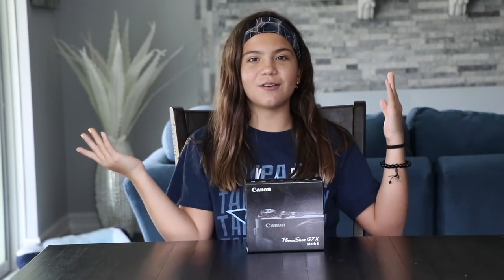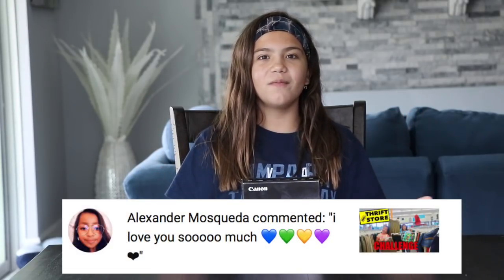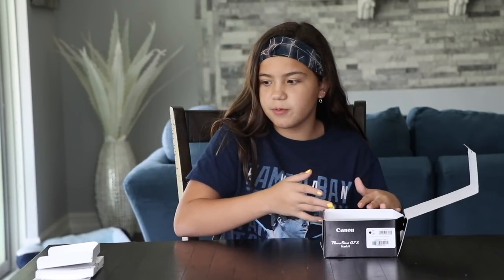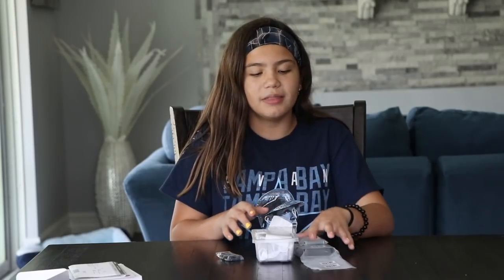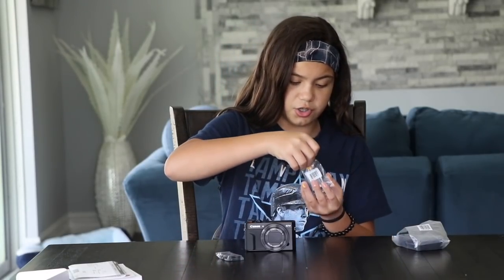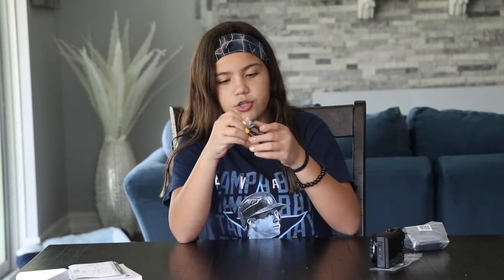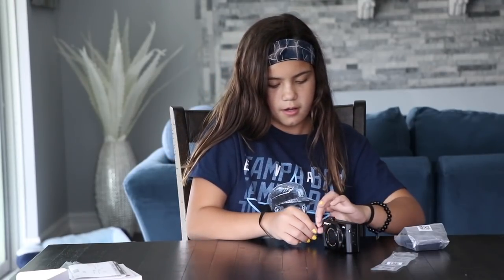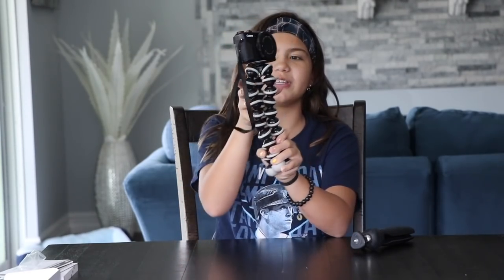UNBOXING MY NEW VLOGGING CAMARA | IT'S ME ALI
UNBOXING MT NEW VLOGGING CAMARA